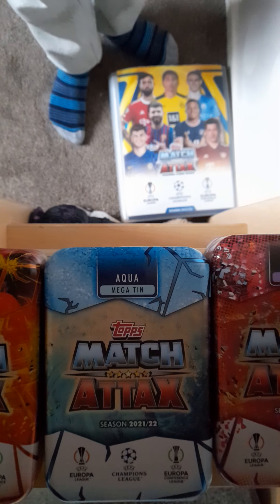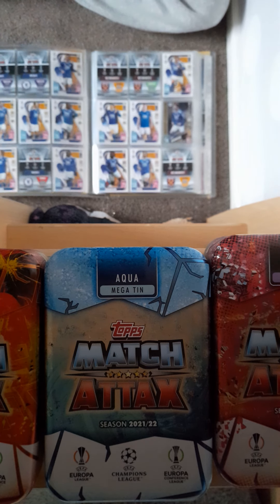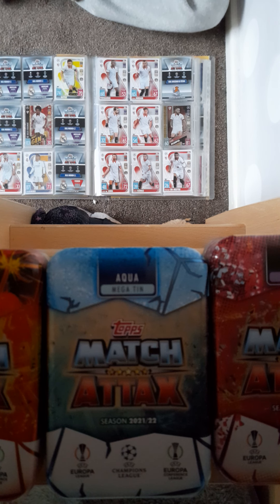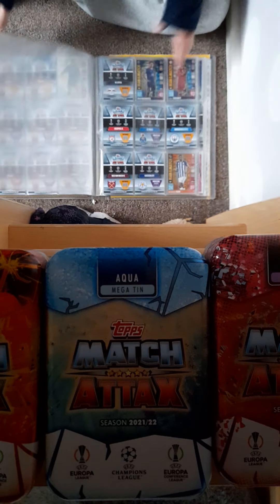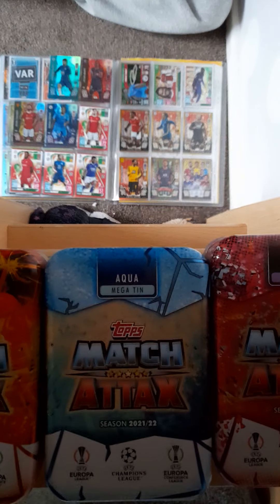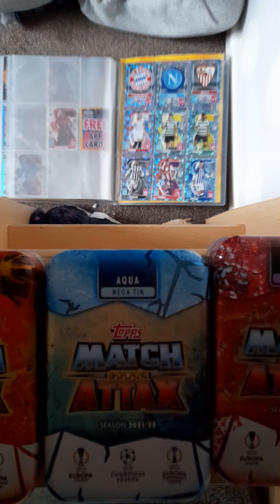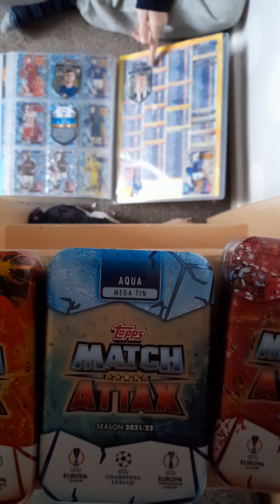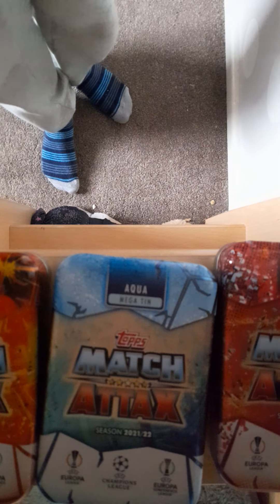BINDER UPDATE | MORE CARDS | ASTRONAUT64